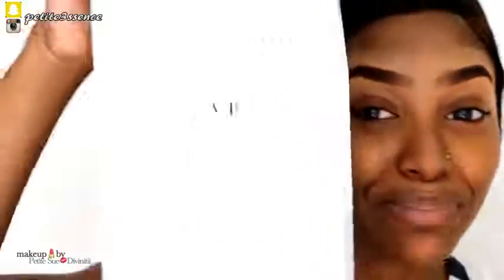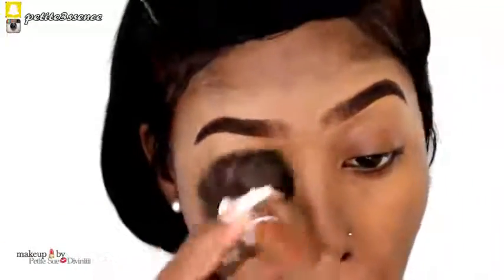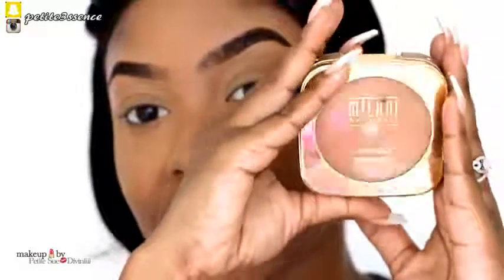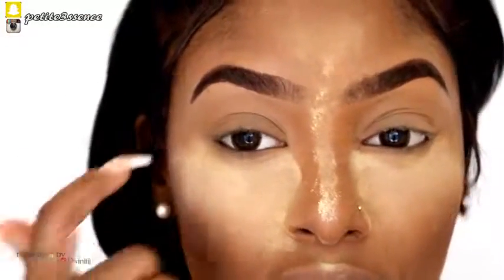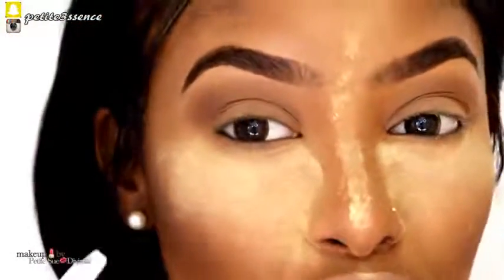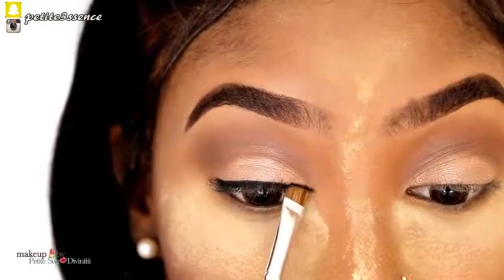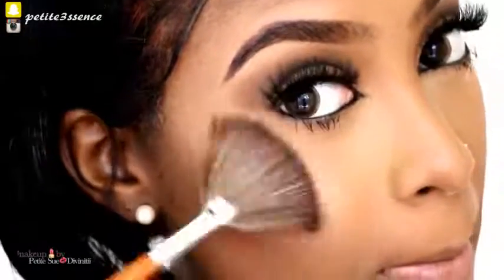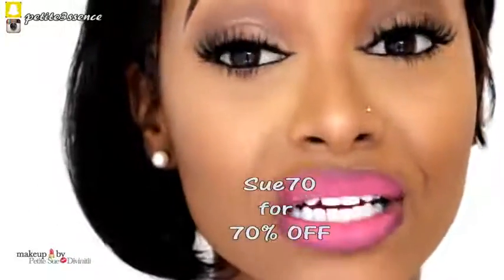Easy Makeup for BEGINNERS - Affordable Makeup Brushes- Talk Through PETITE SUE DIVINITII